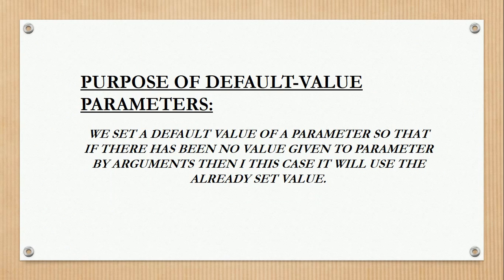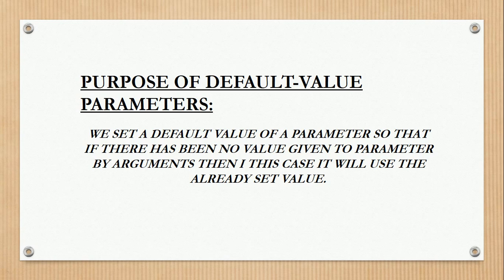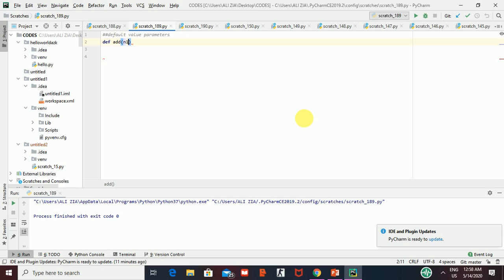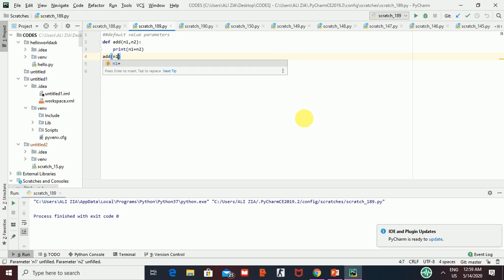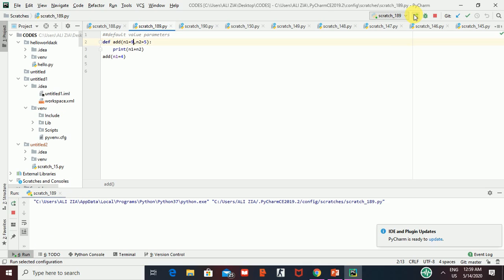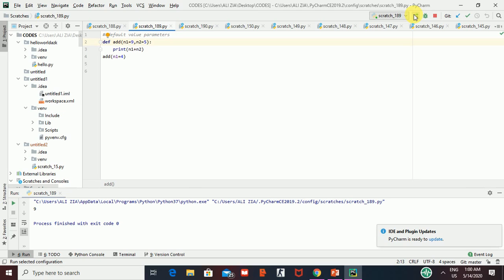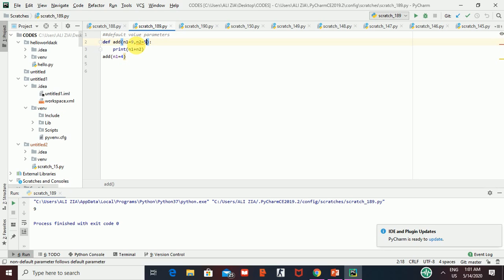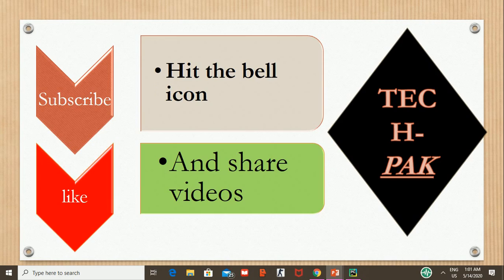DEFAULT-VALUE PARAMETERS FUNCTIONS | PART-4 TUTORIALS FOR BEGINNERS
This is fourth video of function series...hope u will like it. it is pretty important tool that u must know. U can master on Functions in python just by watching by full series that is from scratch to advance. tutorials # for # beginners